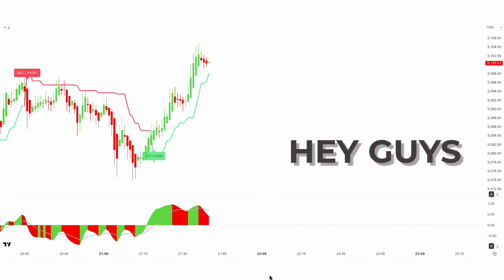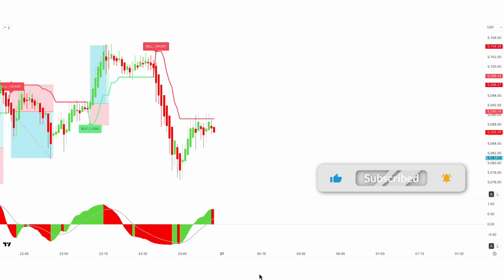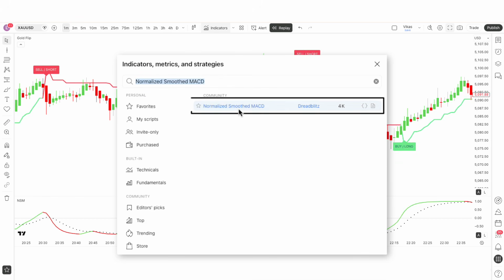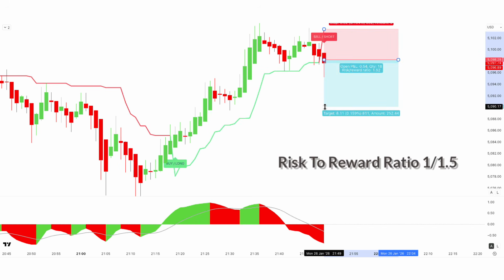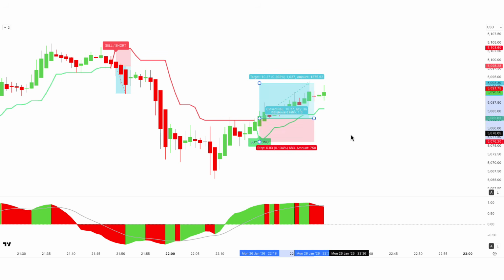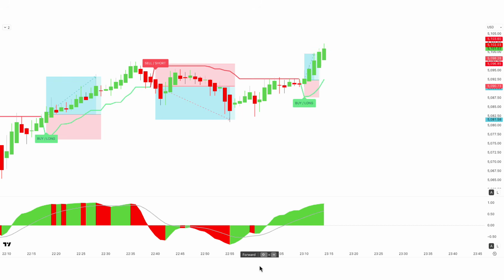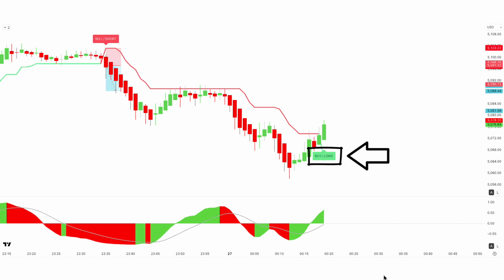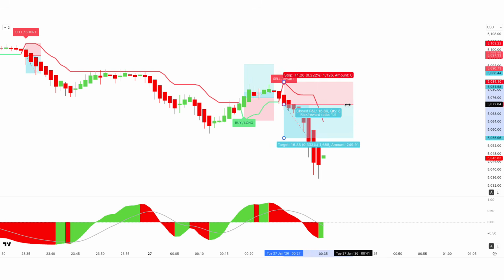NEW TradingView Indicator That Shows You Exactly Where To BUY & SELL SIGNAL!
In this video, we’ll walk you through :   This NEW TradingView Indicator Pinpoints EXACT BUY & SELL Levels! (SNIPER ENTRIES) NEW TradingView Indicator That Shows You Exactly Where To BUY & SELL SIGNAL! (SNIPER ENTRIES)

Risk Warning
Trend Signal
Trend Regularity Adaptive Moving Average
TRAMA Indicator
tradingview strategy
tradingview scalping
tradingview indicator
7 most profitable tradingview indicator